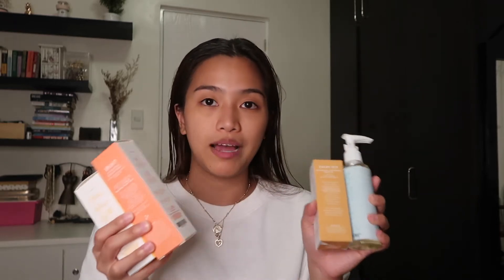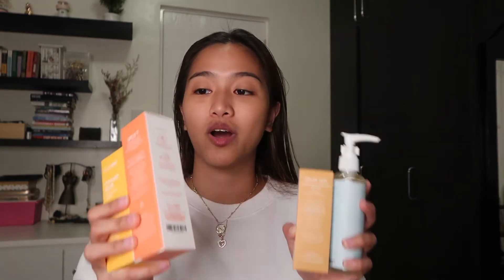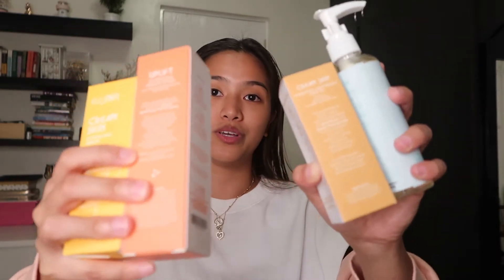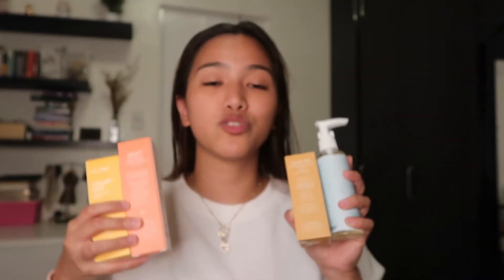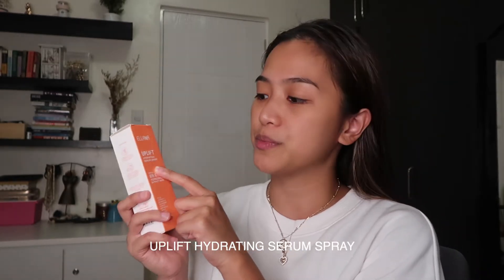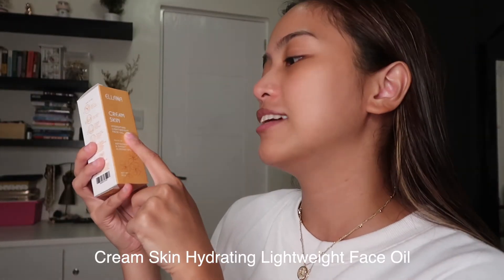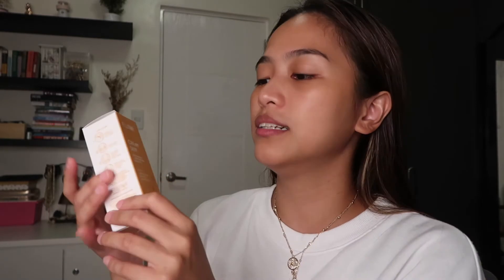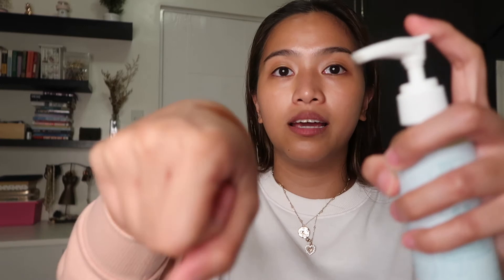Ellana Minerals Skincare review (dry to combination skin) | Millennial Morena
New skincare product ideas for my fellow Morena women who have dry to combination type of skin. Hope this helps you!